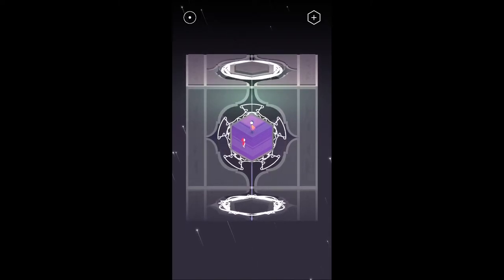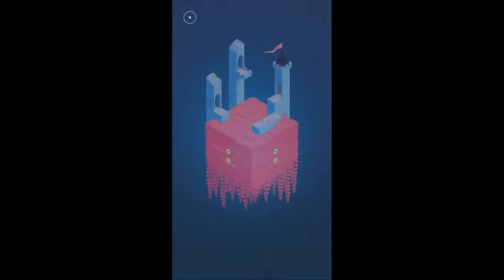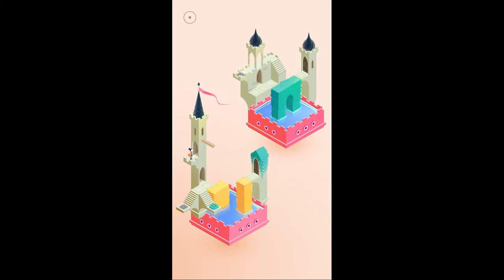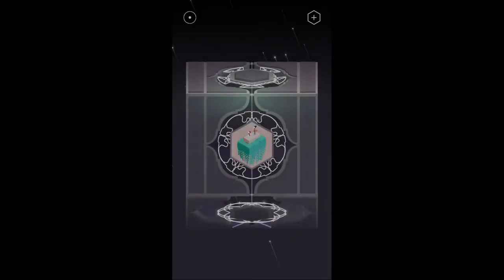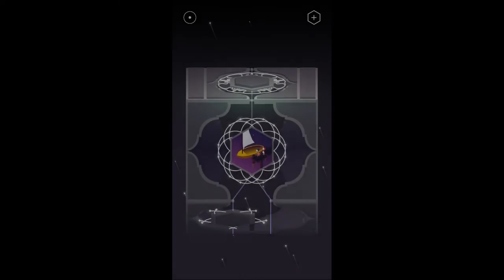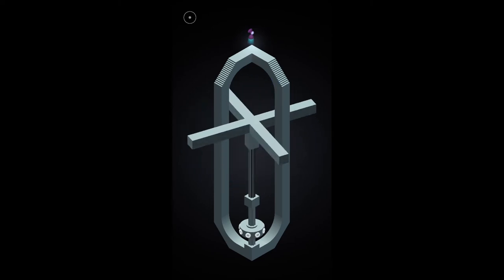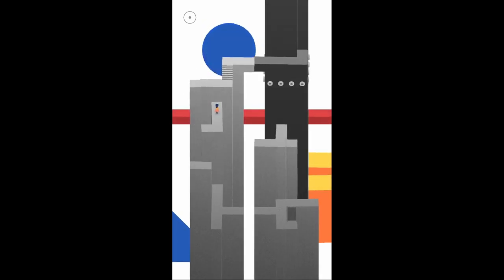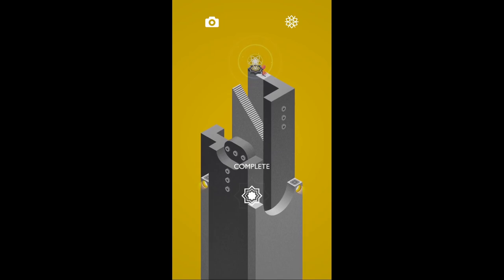The Doldrums of Solitude - Momument Valley 2 02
Let's Play Monument Valley 2 for Android
My commentary is family-friendly and therefore rated E for Everyone.

Android game Developed by ustwo studio Ltd.